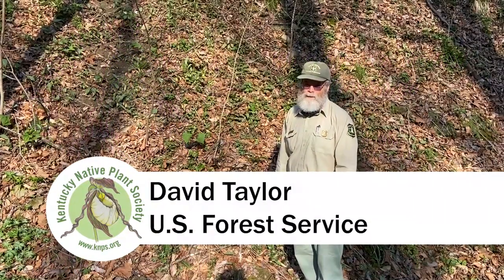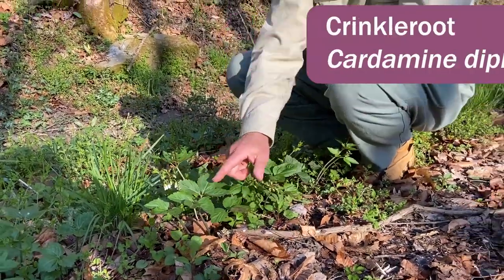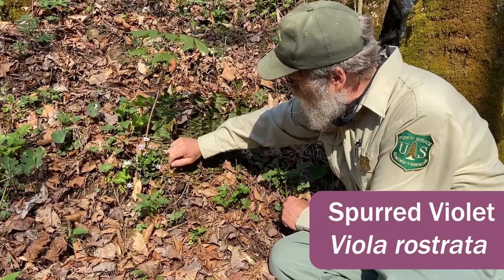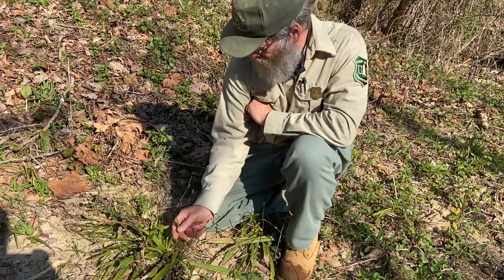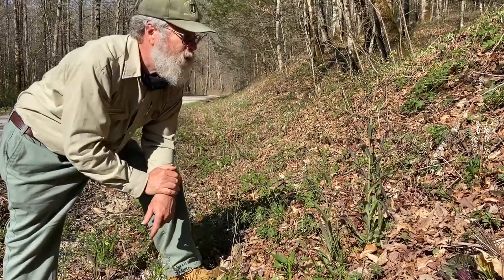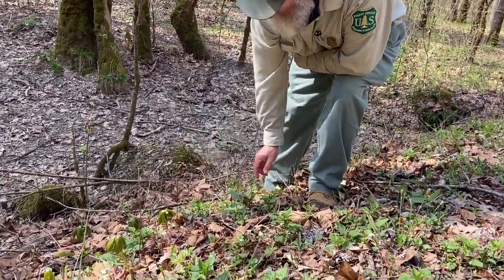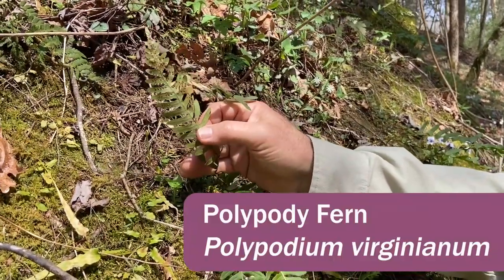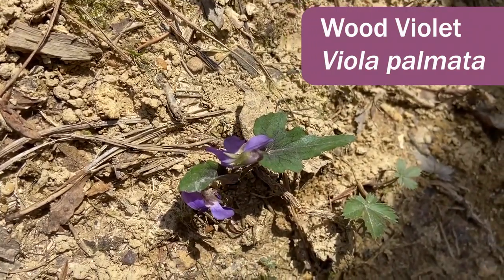Wildflowers of Indian Creek: Red River Gorge by David Taylor - Virtual Hike - Wildflower Week 2021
John U.S. Forest Service botanist David Taylor on a wildflower tour of the Indian Creek area of the Red River Gorge.